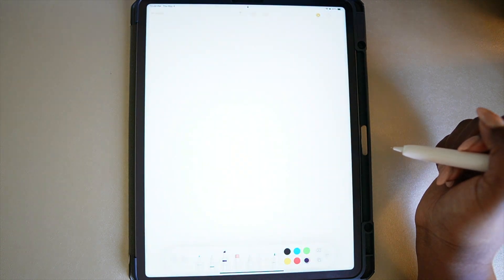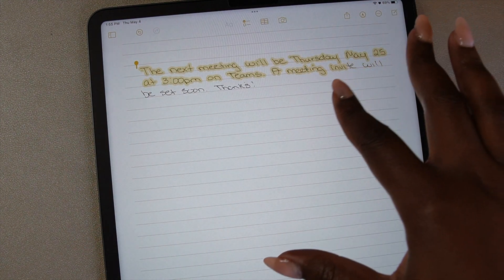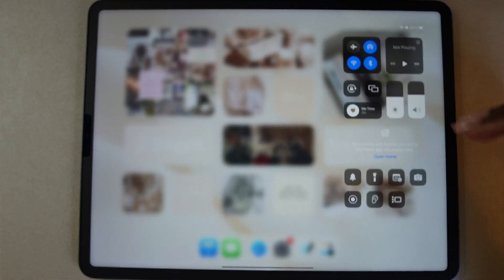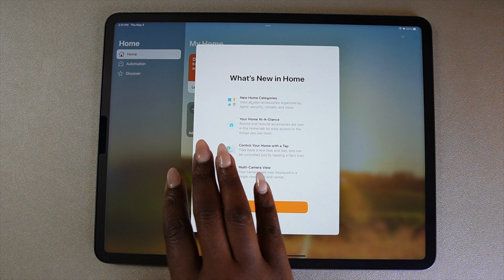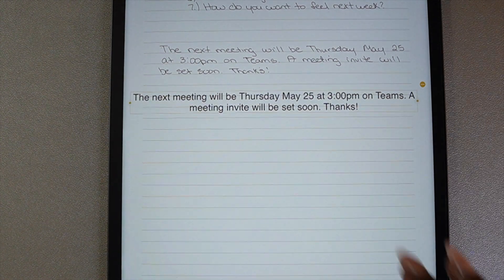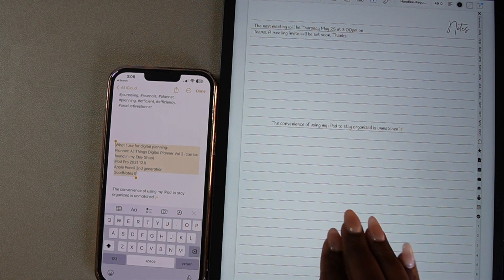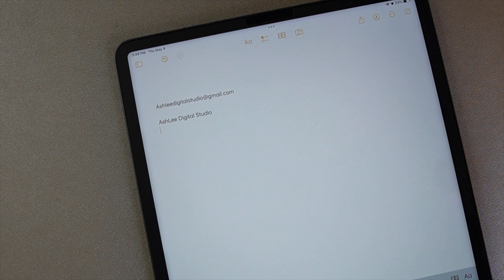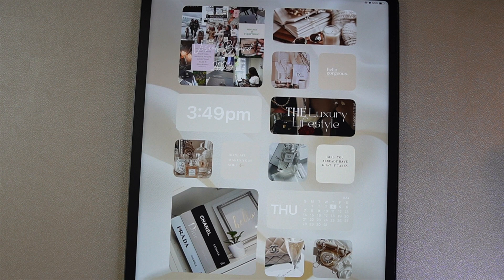IPAD PRODUCTIVITY Tips & Tricks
Here are 10 iPad tips and tricks to help you be more productive and do more with your iPad. I hope you enjoy all the tips I am sharing!

Happy planning!

App: Goodnotes 5
Ipad: Model A2378 | 2021 iPad Pro 12.9"
Stylus: Apple Pencil 2nd Gen
Planner: All Things Planner Vol 2